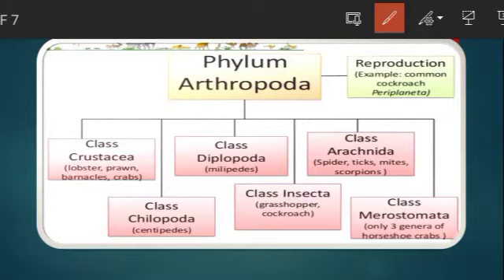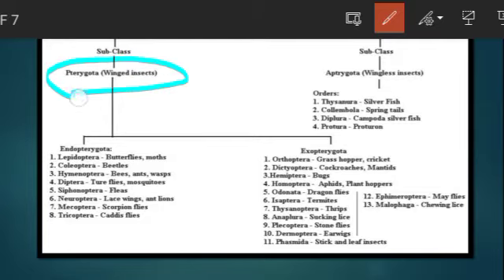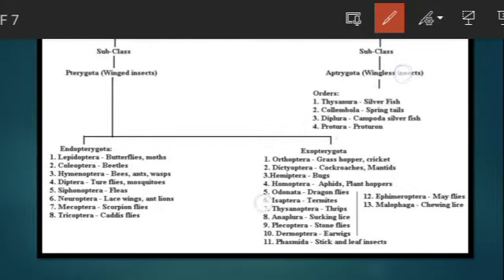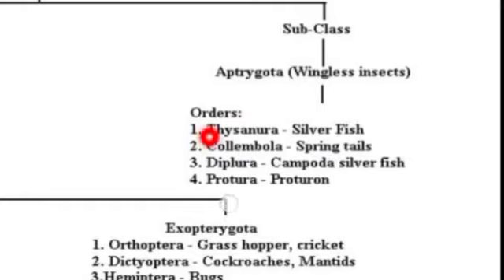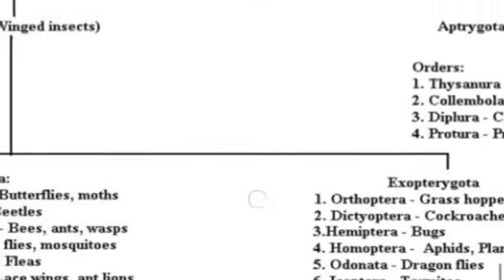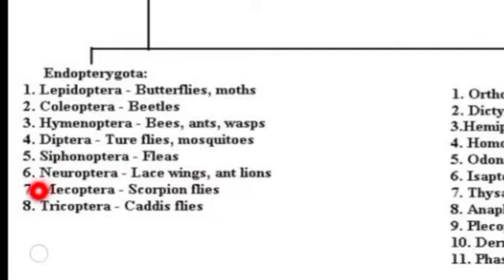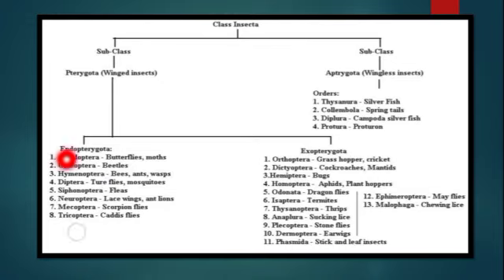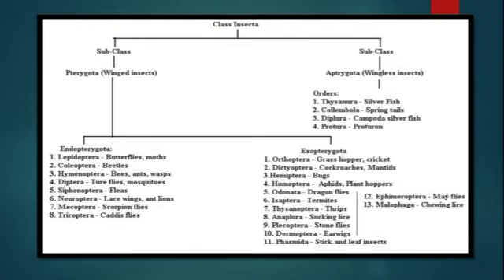Classification of class Insecta in detail_M.Sc s.y_ Entomology